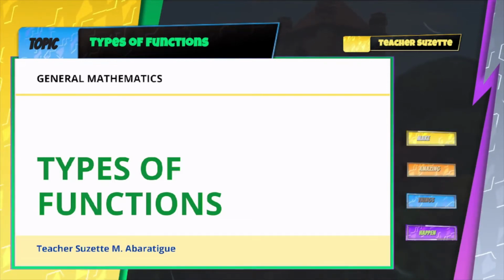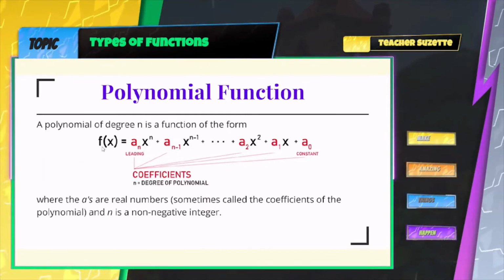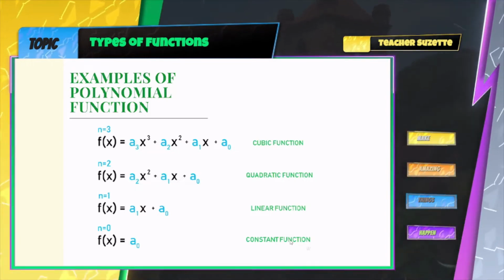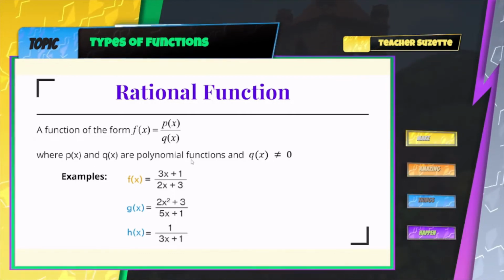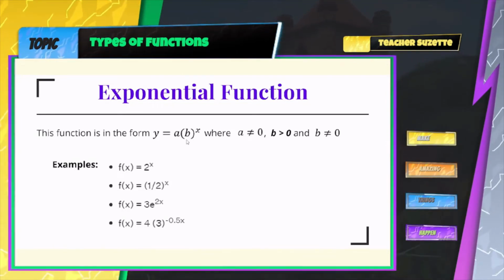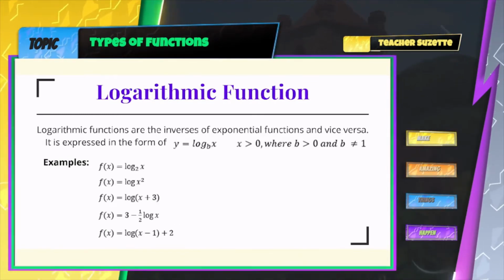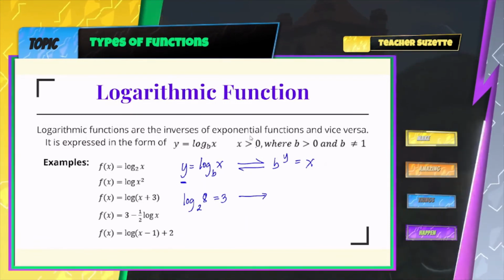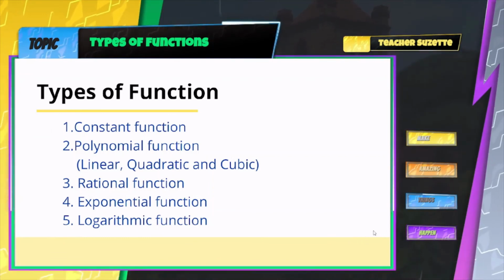Types of Functions